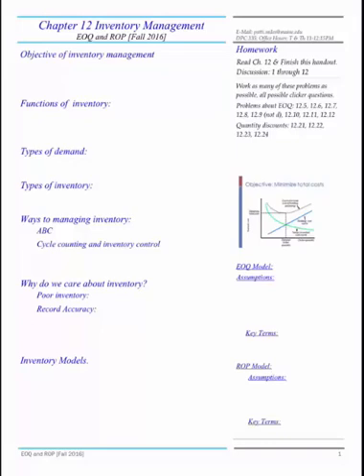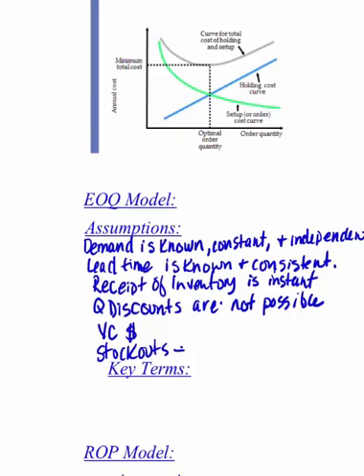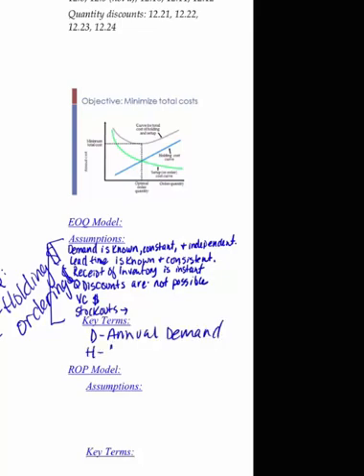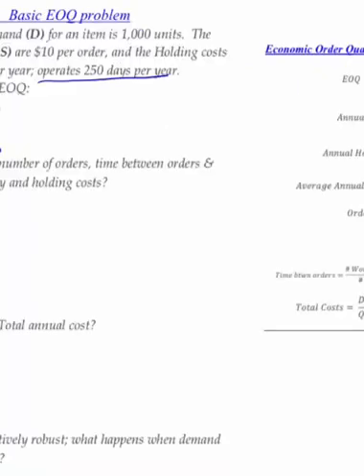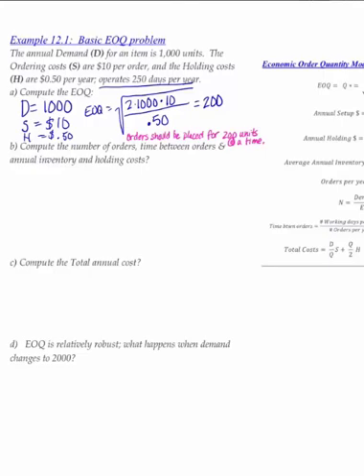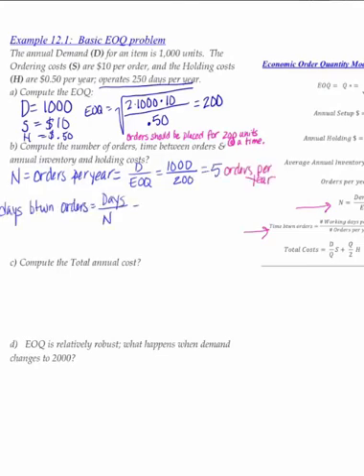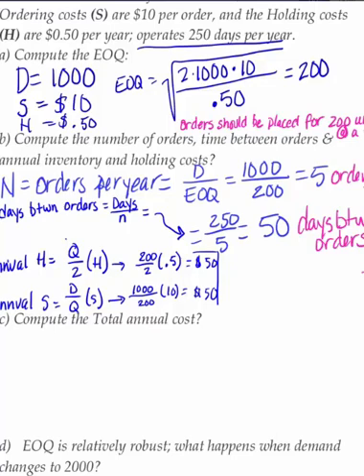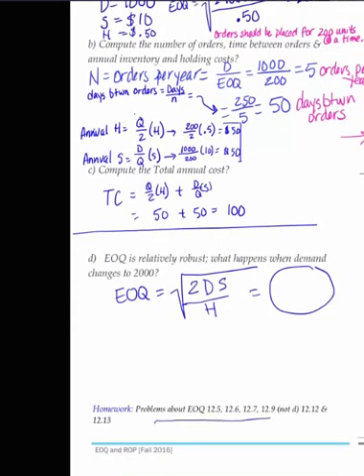Ch 12 Computing EOQ